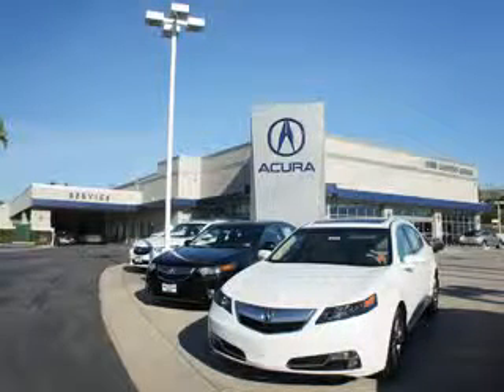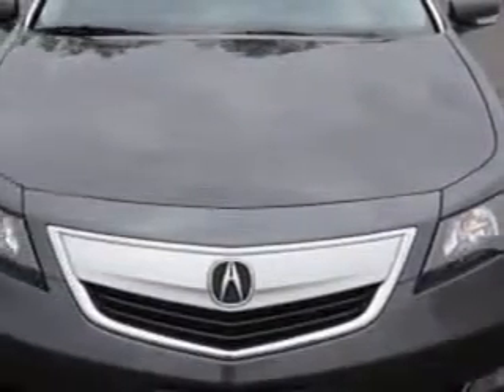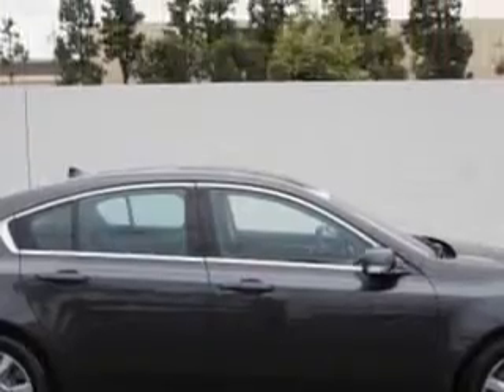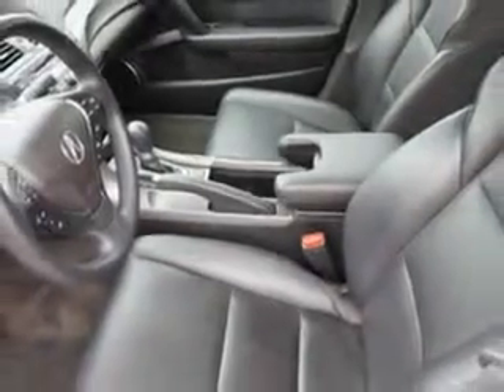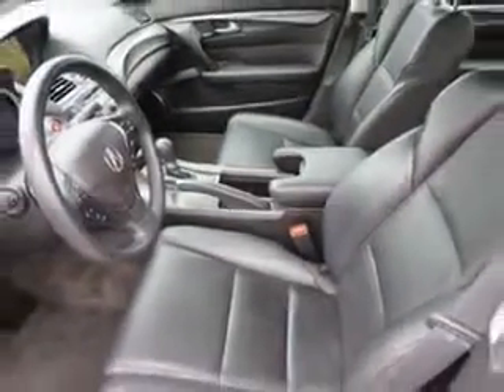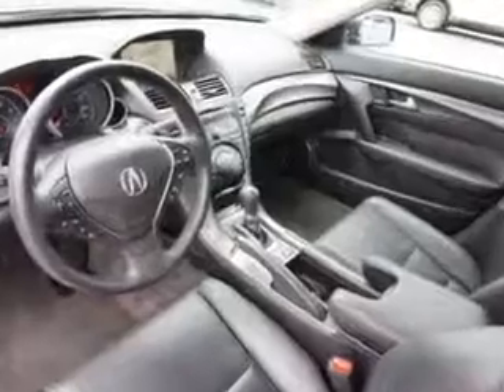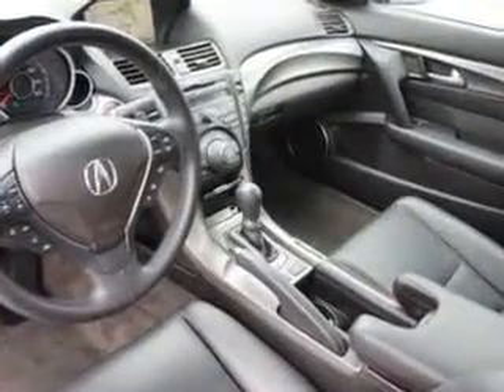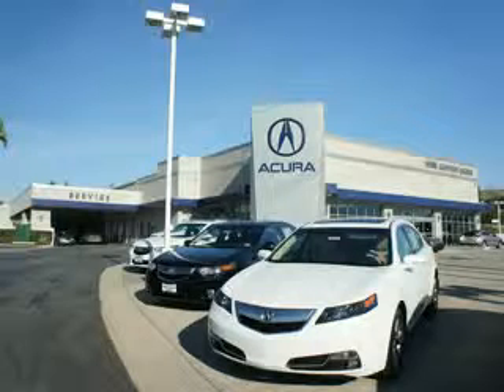2013 Acura TL Weir Canyon Acura Anaheim, CA 92807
Acura TL Check out this Graphite Luster Metallic Acura Tl Sedan, equipped with a 6 Cylinder engine and an automatic transmission.
MILES: 22,449
VIN:19UUA8F5XDA008298

8323 E La Palma
Anaheim, California 92807